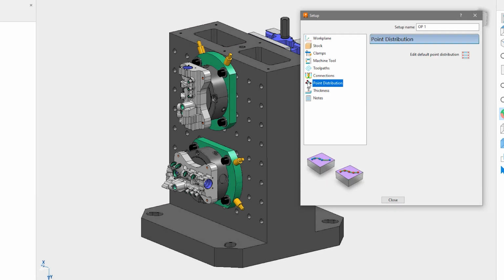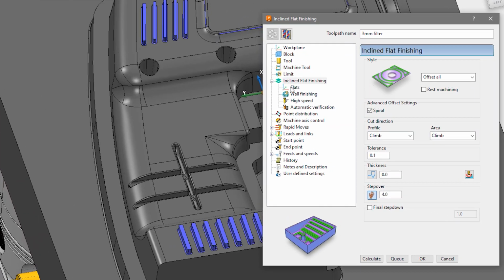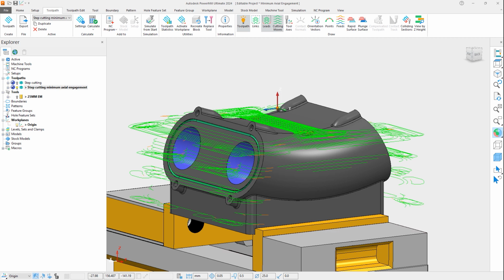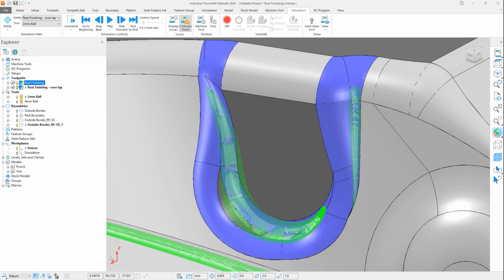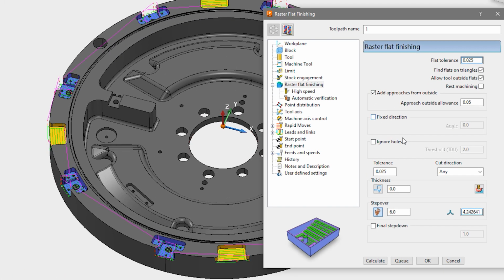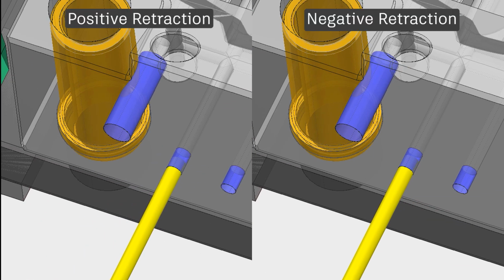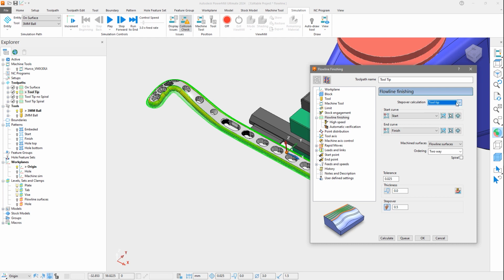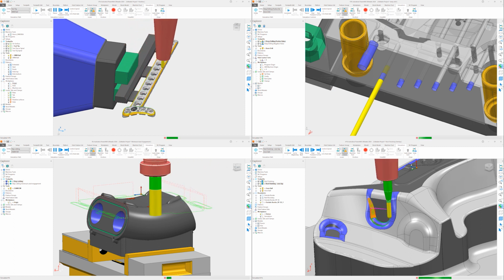Quality of Life Improvement - Autodesk Fusion 360 with PowerMill 2024.0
PowerMill 2024.0 includes multiple improvements that will have a significant impact on the overall user experience, including.

00:05 - Summary
00:18 - Small area filters for flat machining
00:42 - Minimum axial engagement in area clearance
01:06 - Rest finishing overlap option
01:27 - Setups support point distribution settings
01:42 - Improved orientation of raster toolpath angles
01:56 - Safer deep drilling with peck controls
02:29 - Enhanced flowline finishing
02:58 - Summary